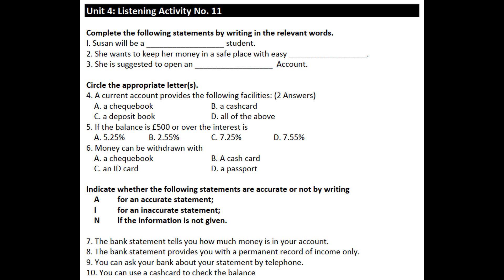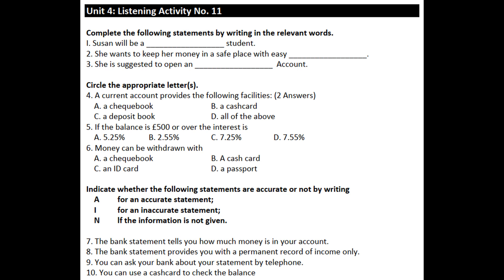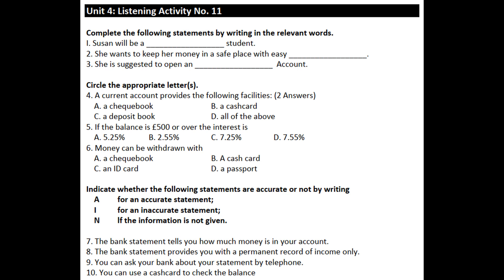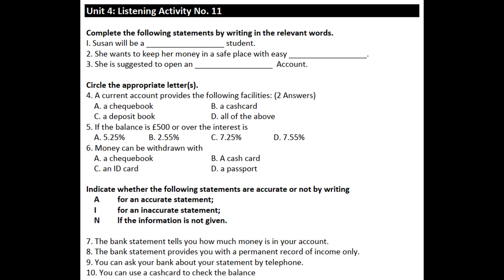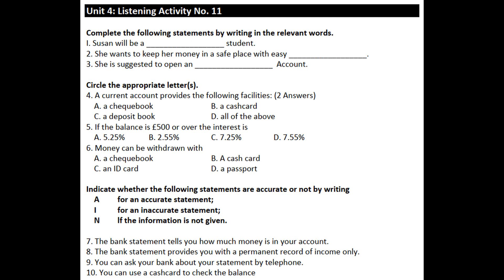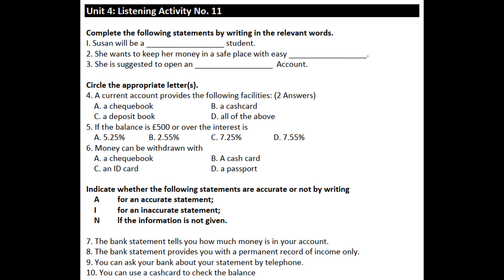Unit 4: Listening Activity No.11